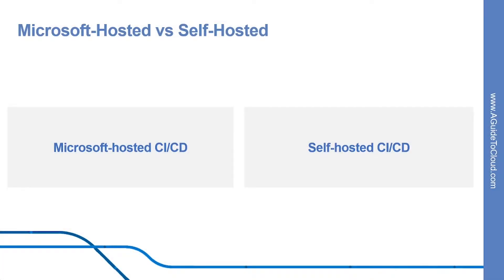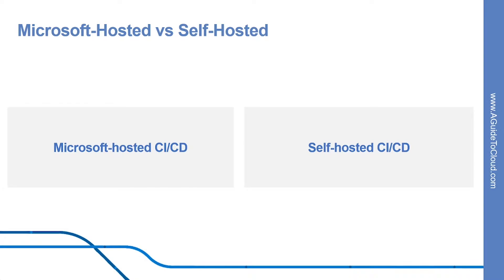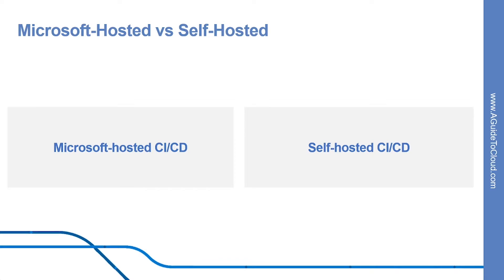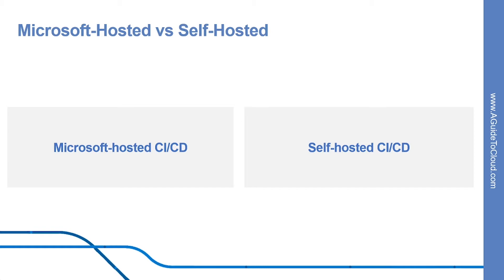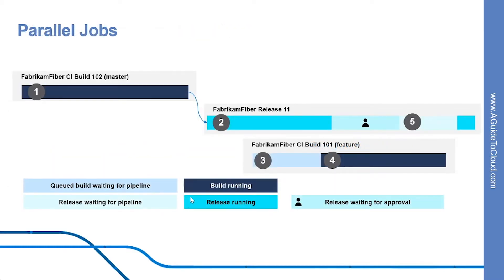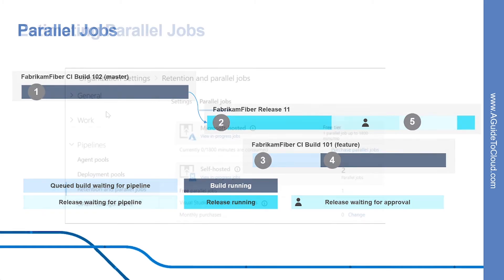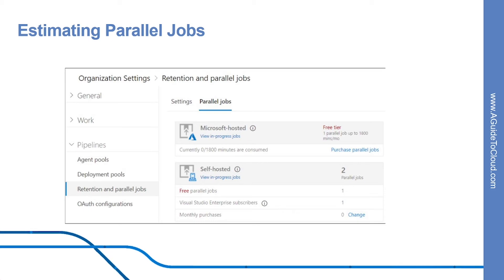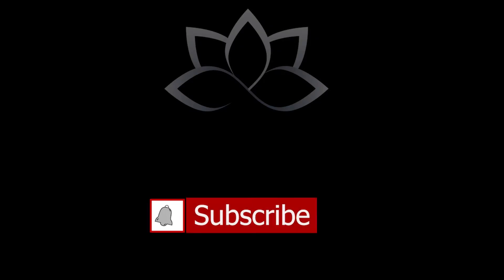AZ-400 Exam EP 26: Pipelines and Concurrency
⏰ Timestamps:

00:00​​​ ⏩ Introduction
00:31​ ⏩ Microsoft-Hosted vs Self-Hosted
02:48 ⏩ Parallel Jobs
03:25​​ ⏩ Estimating Parallel Jobs
04:16​​​ ⏩ What's Next